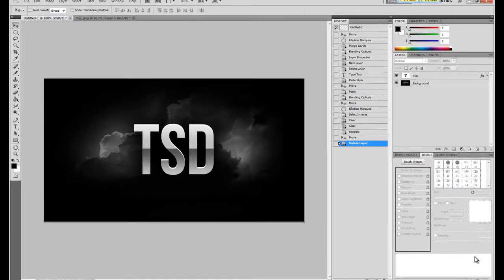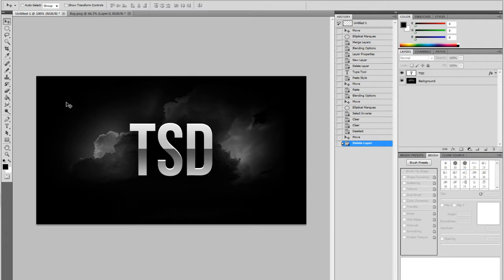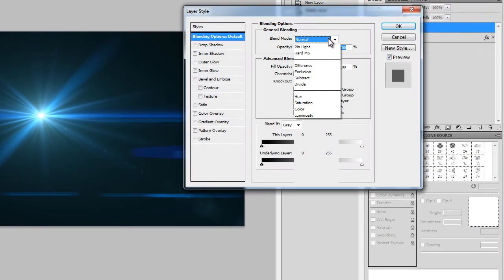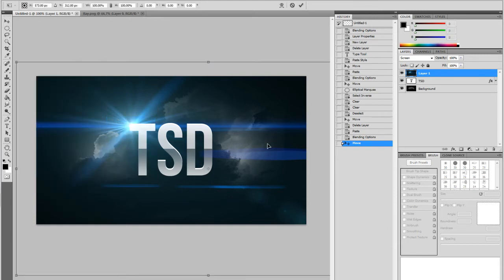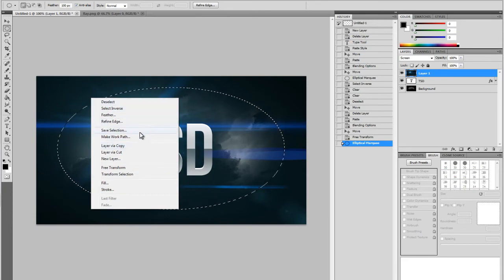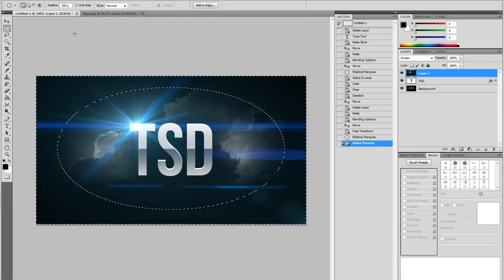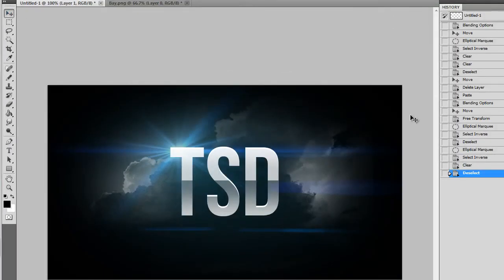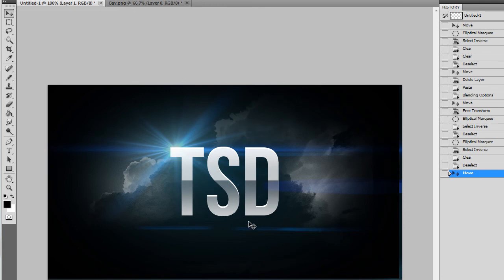Photoshop Optical Flares Tutorial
Hey all,
Noah here and in this video I will show you how to addd optical flares to a photoshop image wheter that be text or something else. Cheers :)